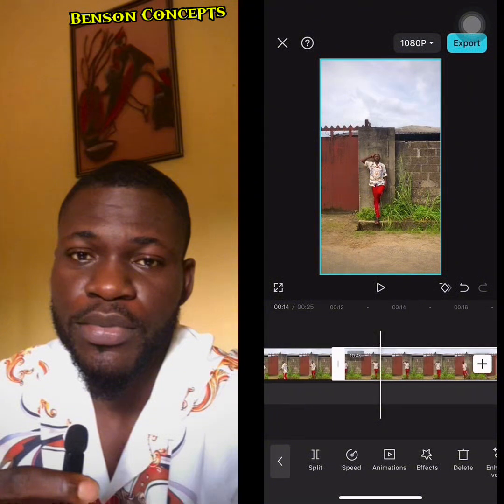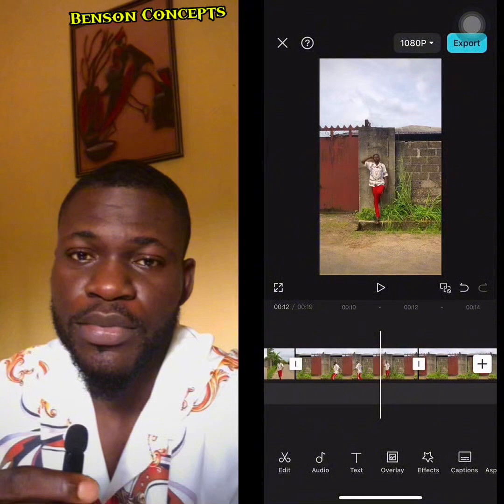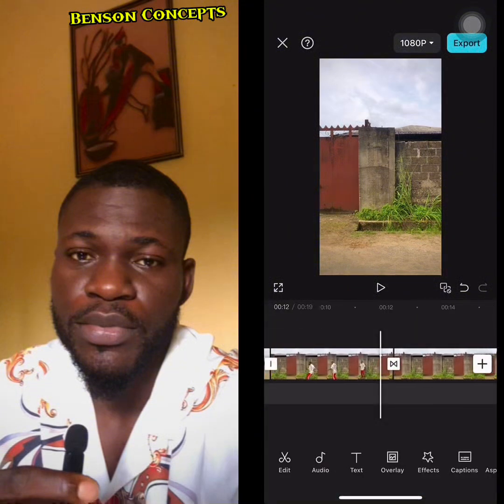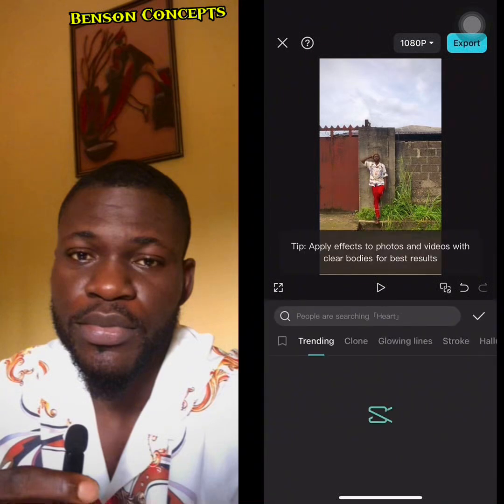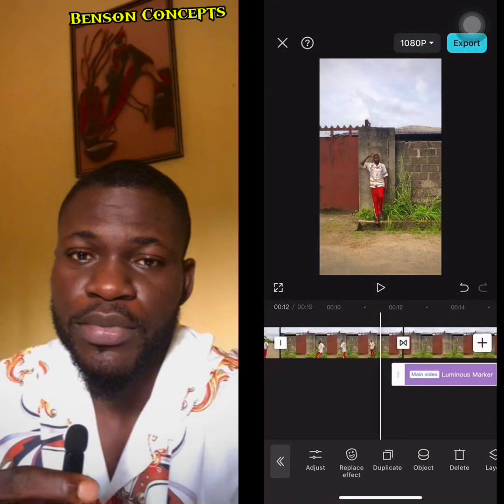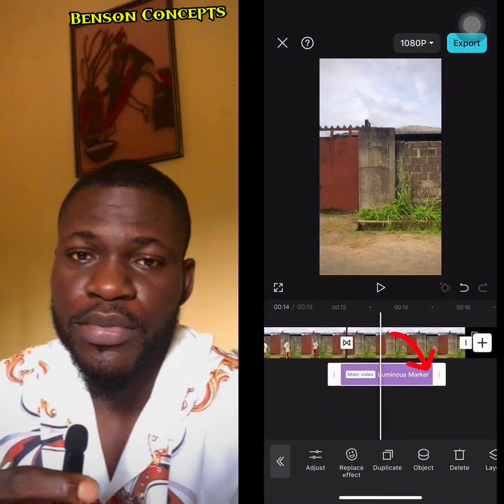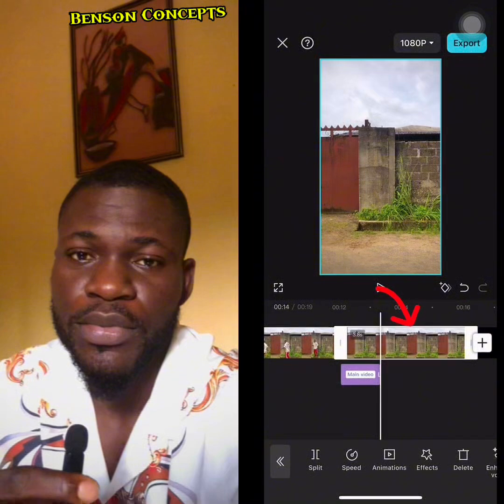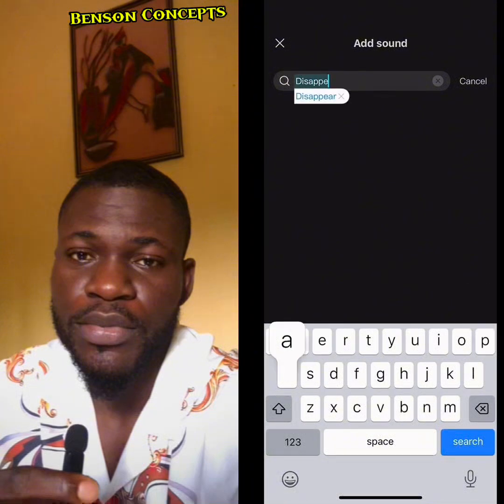HOW TO EDIT DISAPPEARING SCENE USING CAPCUT.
In this tutorial, learn how to edit disappearing scenes using CapCut with easy-to-follow steps! Whether you’re a small YouTuber or a new YouTuber looking to level up your editing skills, this video will show you how to create stunning transition effects and disappearing scene edits to make your videos stand out. CapCut editing tips for beginners are covered, focusing on seamless edits and professional results. If you’re searching for how to use CapCut for creative scene transitions and effects, this video is for you! Boost your YouTube content with these simple but powerful editing techniques!